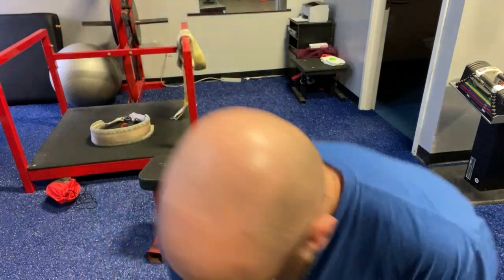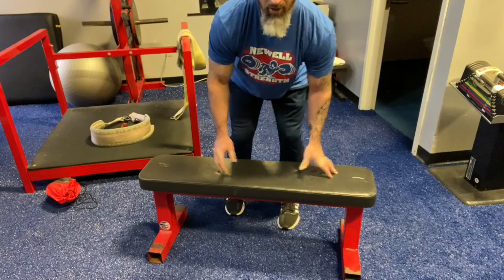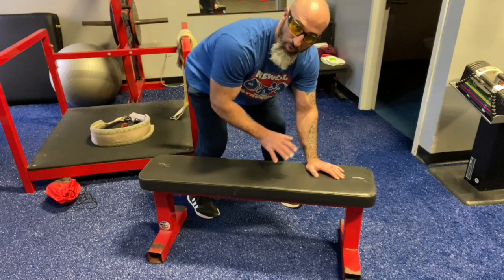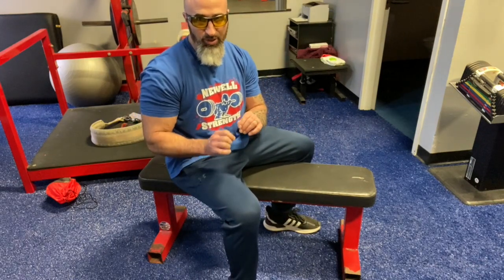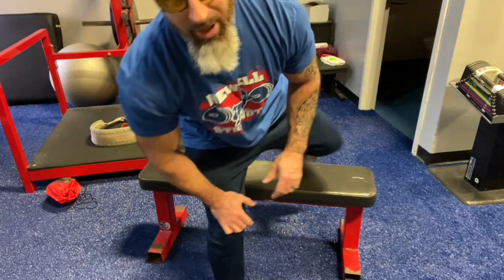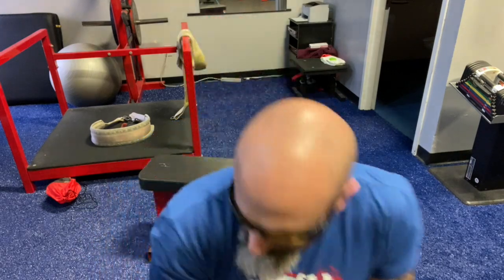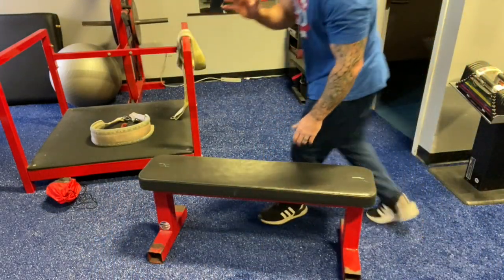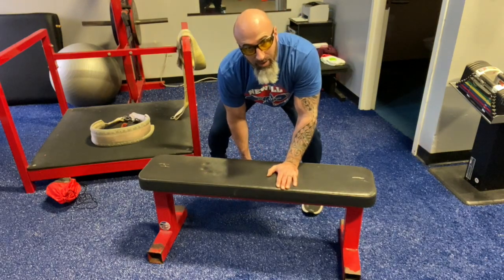Newell Strength | How to Set Your Hips for the DB Row#newellstrength#personaltraining#fitnessexperts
Most people are never taught how to set their hips properly and this leads to all types of bad form with many different exercises.

In this video, we show you how to set your hips up properly and some of the common mistakes we see with setting the hips for the db row.

To get a copy of our FREE Fasting for Fat Loss Manual, you can go